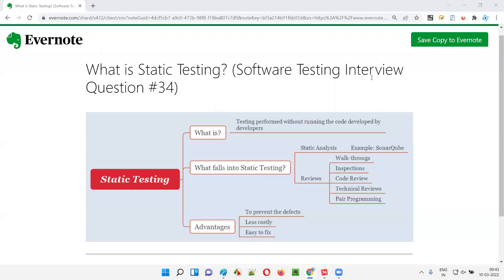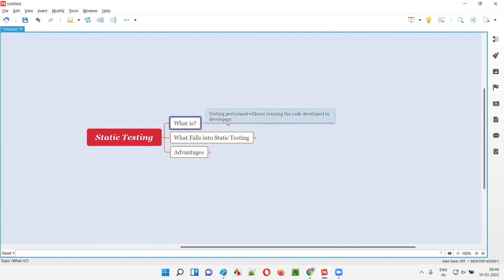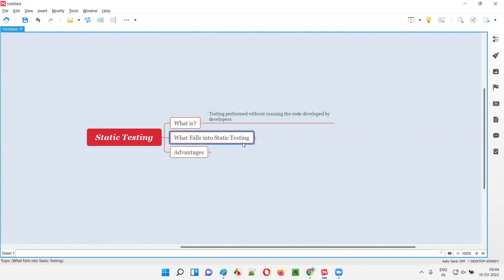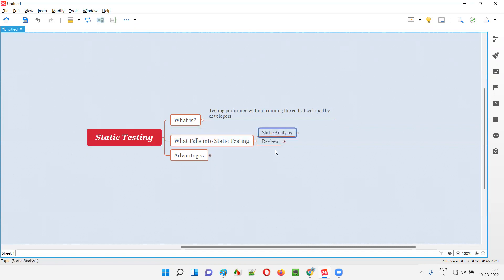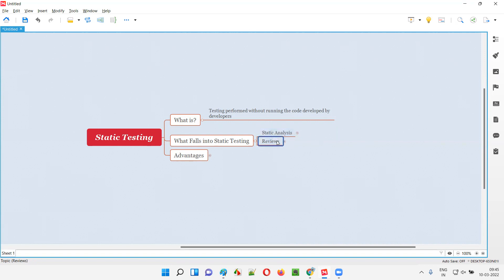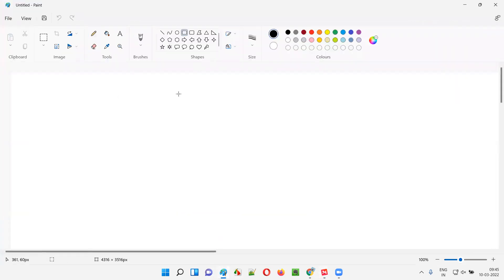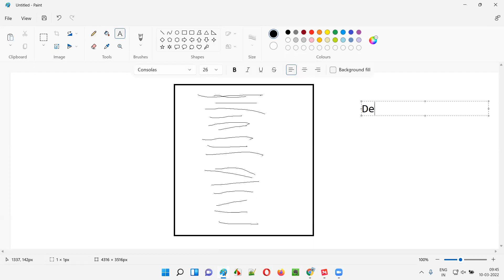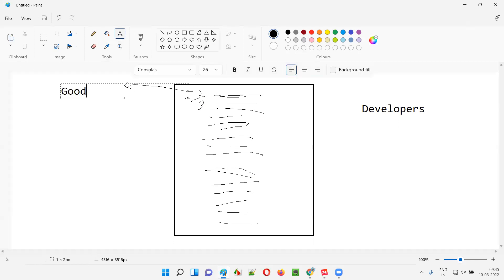What is Static Testing? (Software Testing Interview Question #34)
In this session, I have answered one of the Software Testing interview questions i.e. What is Static Testing?